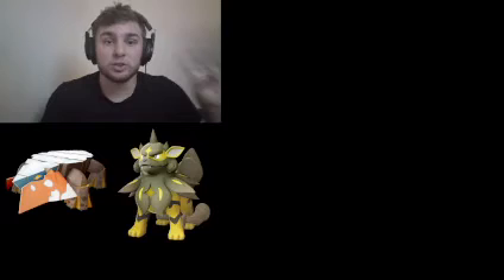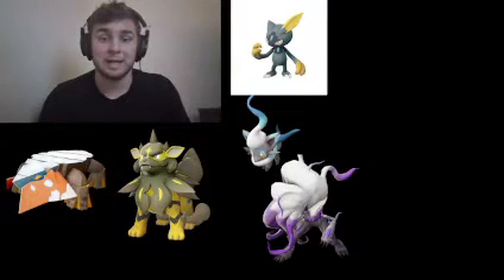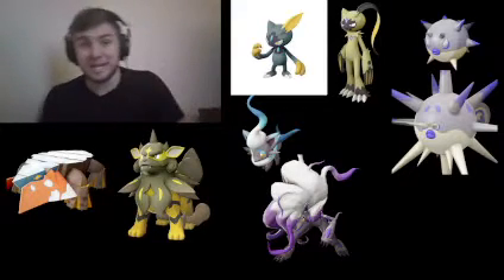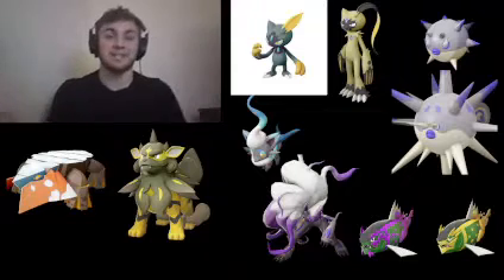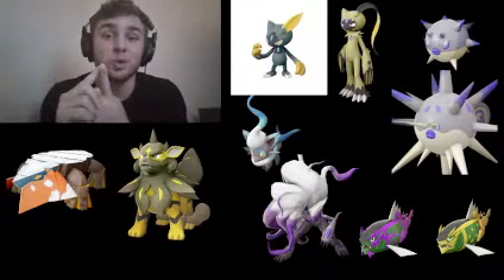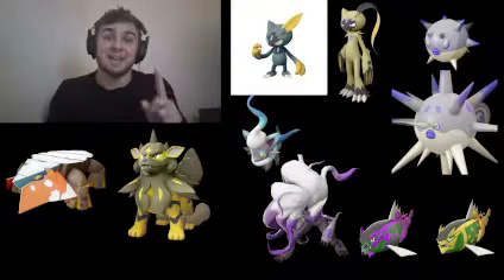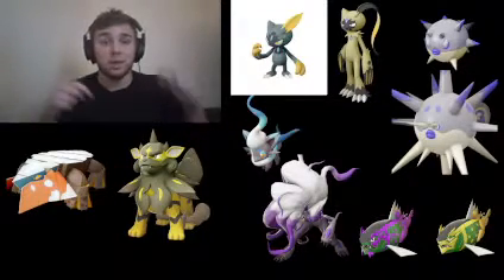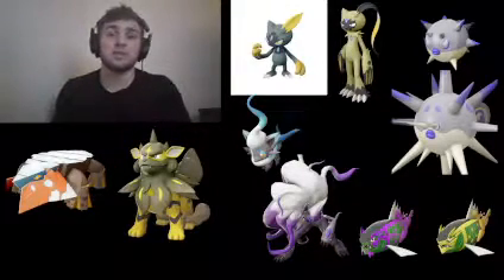My Shiny Team for Legends Arceus!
Hey everyone,
Here is my planned shiny team for Legends Arceus! I will livestream my hunts for these Pokemon! I am so excited for this game and can’t wait to just play the game!

All the contents in this video are not my own, I simply am sharing them for News and Media purposes.